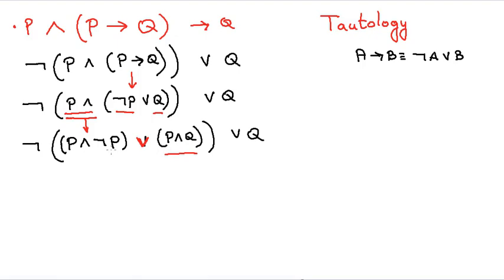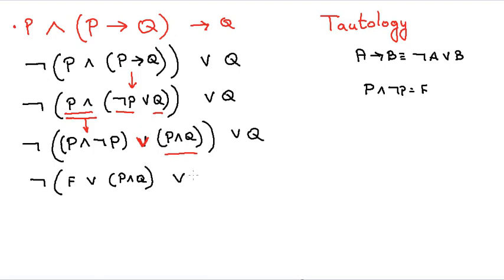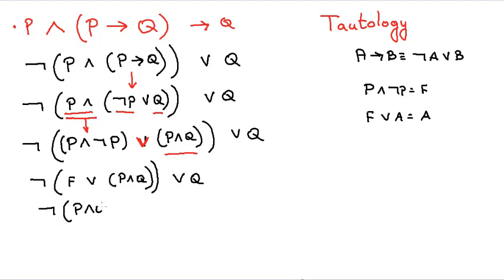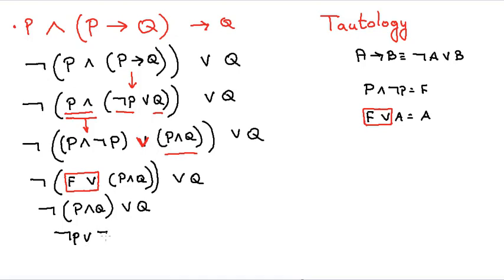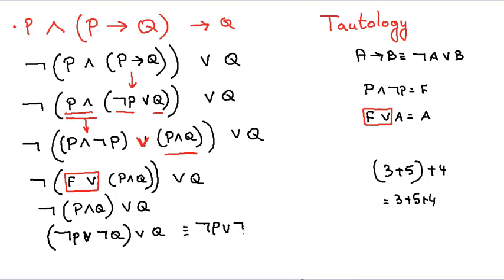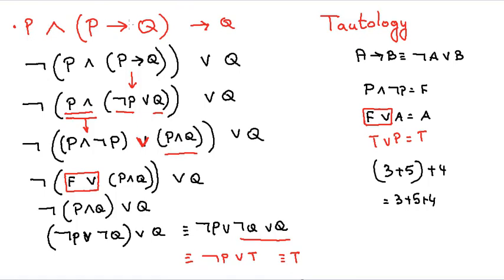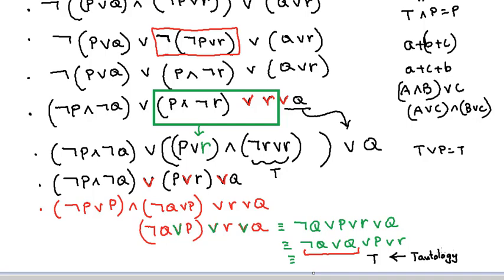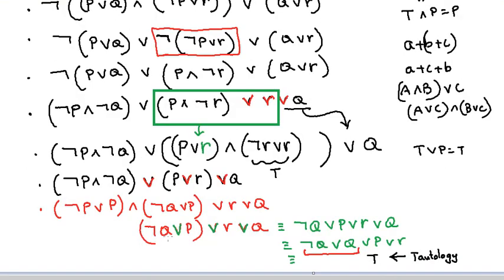prove combined propositions as tautology using laws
Prove combined propositions as tautology using laws such as DeMorgans, Distributive, Assoc, Conditional Disjunction,